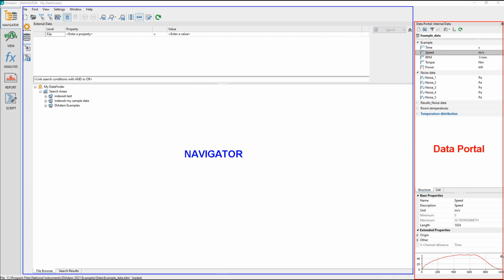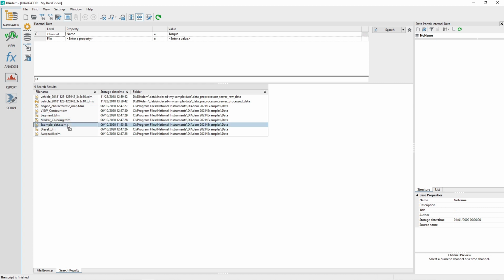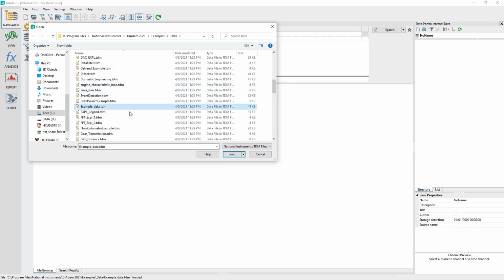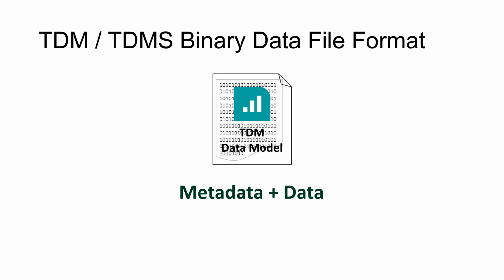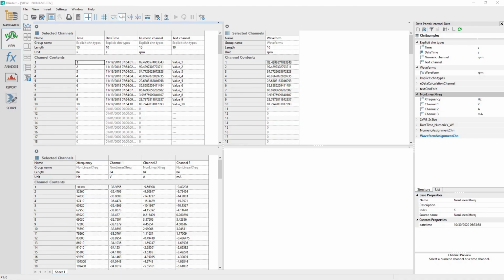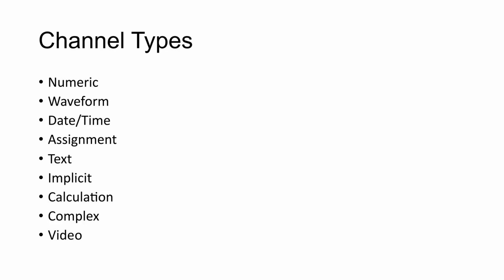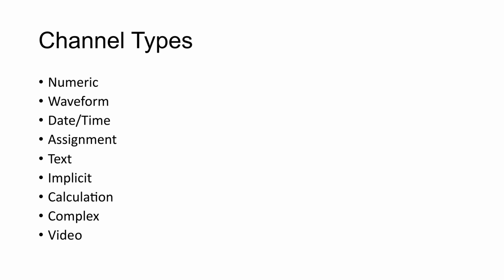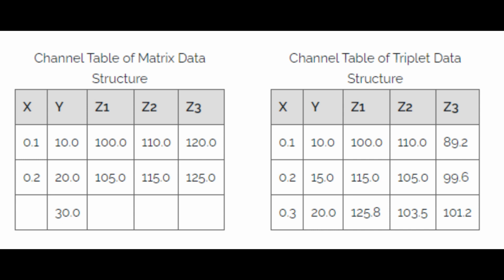NI DIAdem tutorial #11 - Data Portal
Tutorial on the NI DIAdem data portal